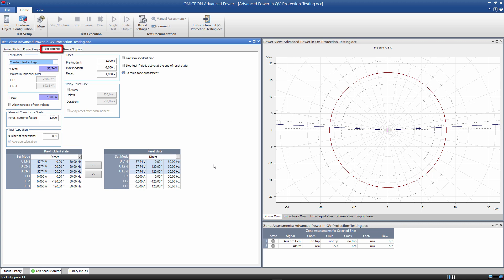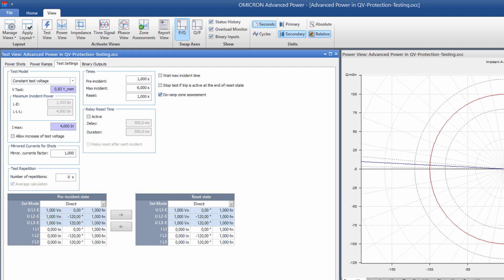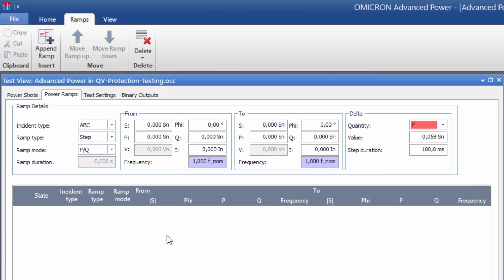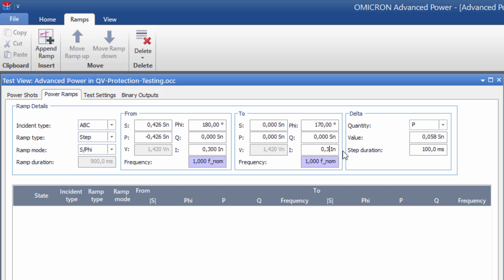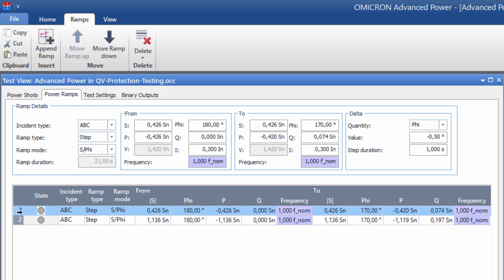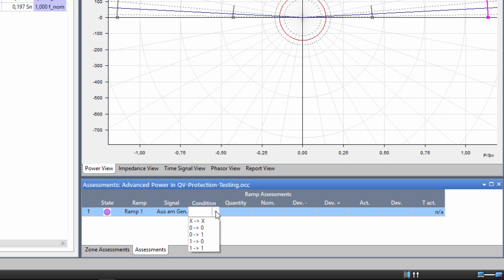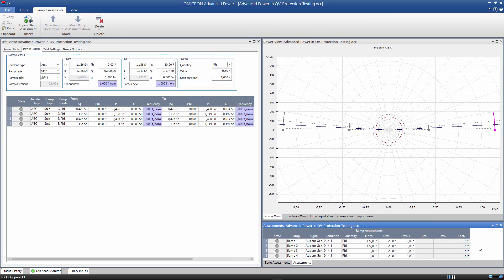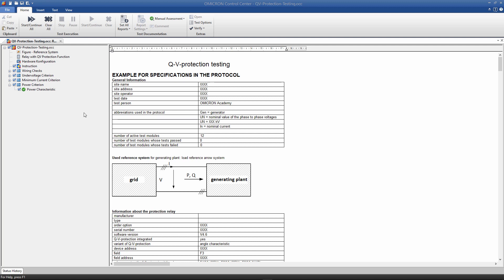Power Module - Q-V-Protection Part II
- Module setup
- Live video with test results
- Testing the power criterion of the Q-V-protection